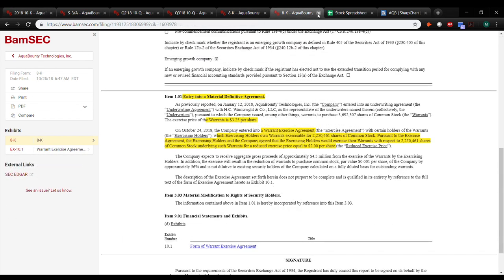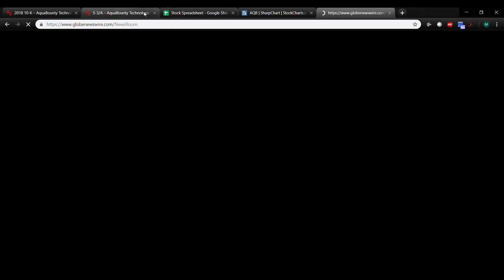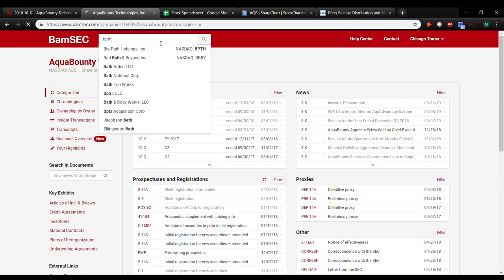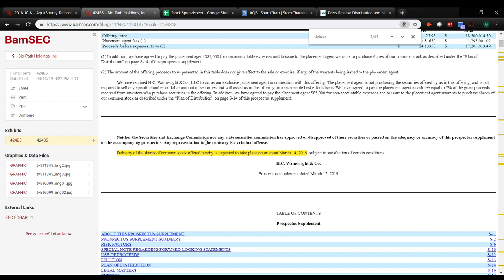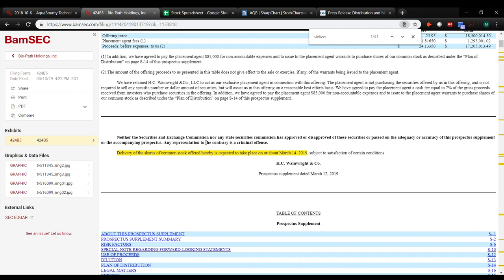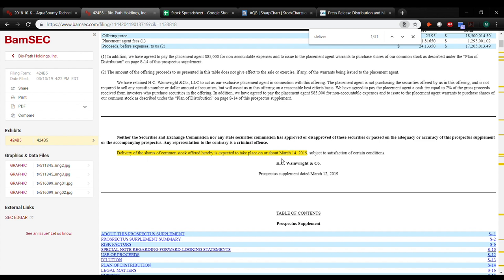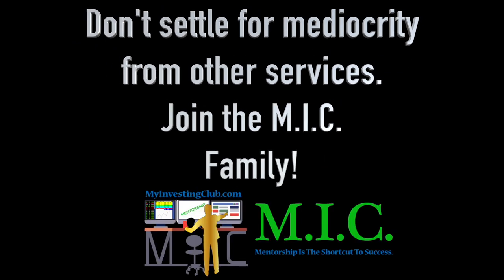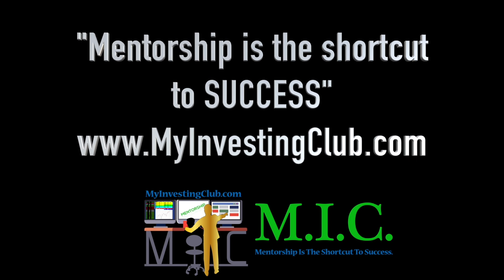BPTH Deep Dive | How To Read SEC Filings | Episode 11 [PREVIEW]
BPTH Deep Dive | Fundamental Analysis | Episode 11 [PREVIEW]

MyInvestingClub.com/Tax

Shop.MyInvestingClub.com

1. Being a part of a very exclusive trading community
2. Access to endless amounts of decades of knowledge
3. Making MONEY!